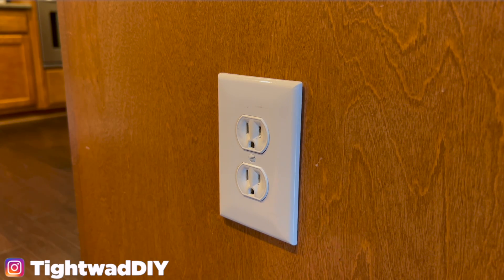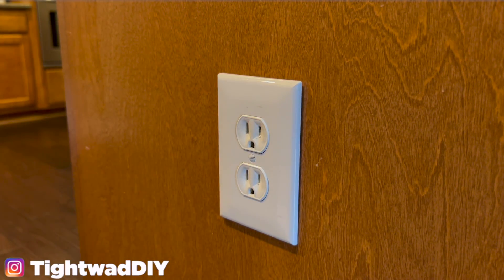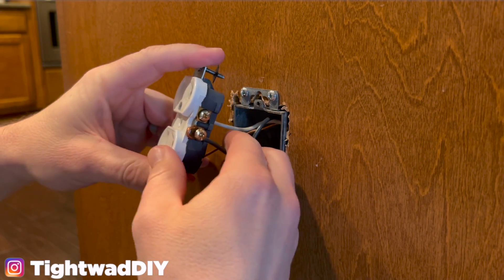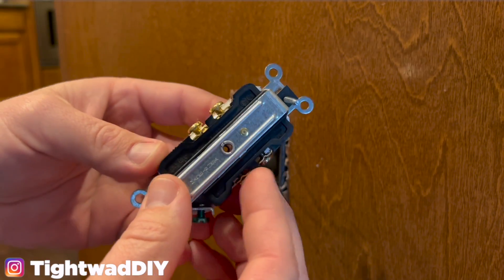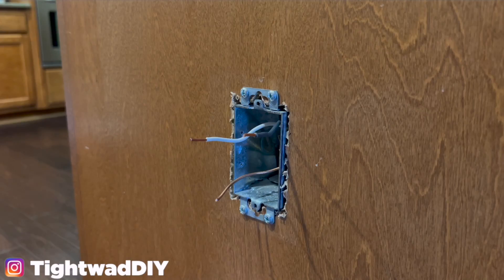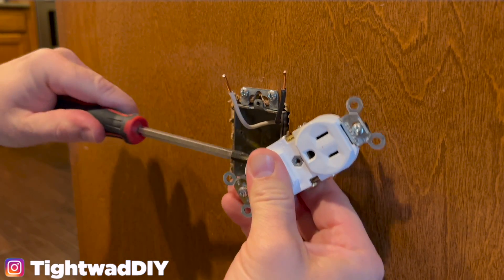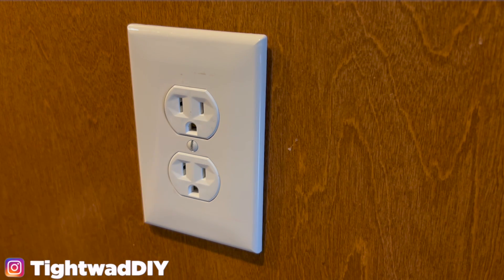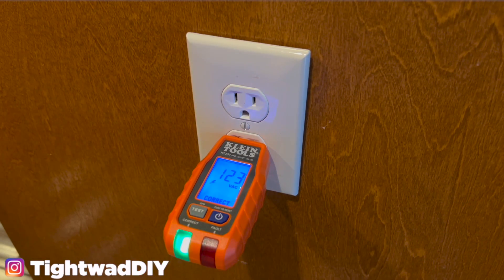How To Wire an Electrical Outlet | 3 Things You Didn't Know | Replacing a Basic Electrical Outlet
Replacing an electrical outlet can be a fairly easy task once you know the steps. This video shows everything you need to know to get this task accomplished safely and effectively.

Chapters - Use the tick marks at the bottom of the video to skip to each chapter.
Intro - 0:00
Removing Existing Outlet -
Prepping the Wires -
Wiring New Outlet -
Reinstalling Outlet in Box - ​

Wire Strippers
Outlet Tester
Electrical Tape